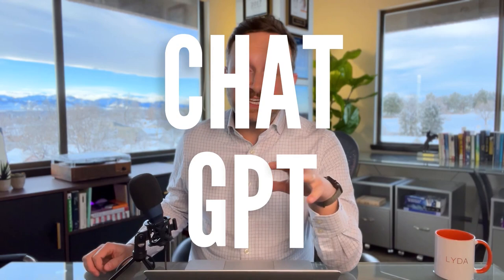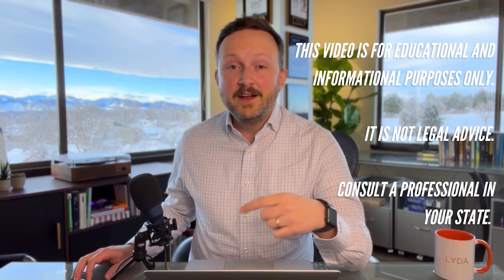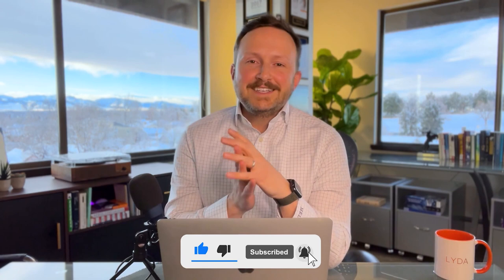ChatGPT for Your Business - How to Make Money Using AI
🎓 Try Our Course:
🚨 How to Represent Yourself in Court - And Win!
👀 These are the techniques I teach to attorneys. Hours of instruction, in bite-sized pieces.
💳 All for less than the price of one hour of attorney time.
⚖️ Taught in plain language, not legalese...

Our businesses use Gusto for easy, reliable, inexpensive payroll and benefits.
If you're looking to leverage ChatGPT to boost your business, this video is a must watch. In this video, I share how I'm using ChatGPT to make my business better, easier, and more profitable. This video shows you how you can use ChatGPT to generate blog content for SEO, create newsletters and email campaigns, code a Google Chrome plugin for internal use or to sell as a software product, assist with customer service, provide business insights, and even offer business mindset coaching. More importantly, it shows you how to apply these capabilities to make your business better.

All videos are for educational and entertainment purposes only. Every case is different. Consult a licensed professional in your state. Mark Lyda is a Colorado-licensed attorney.

Videos made December 2022 or later may be scripted with the assistance of ChatGPT.